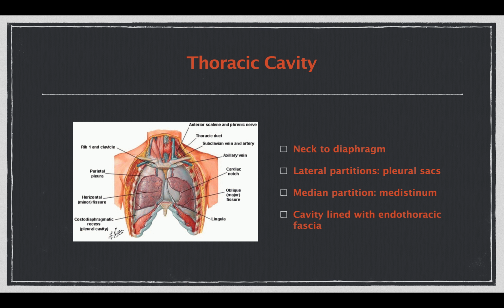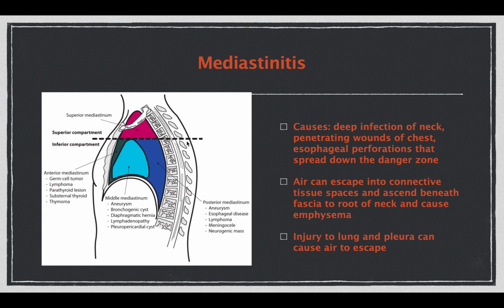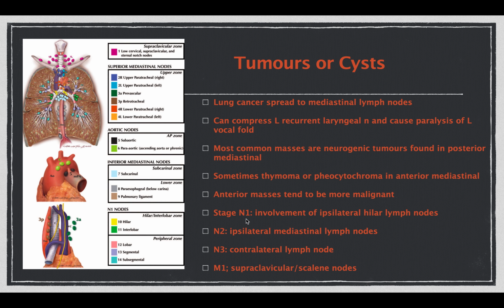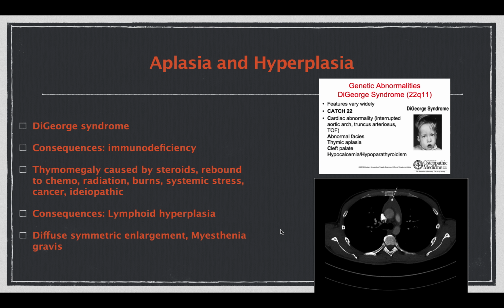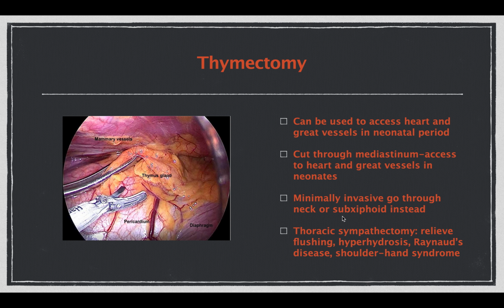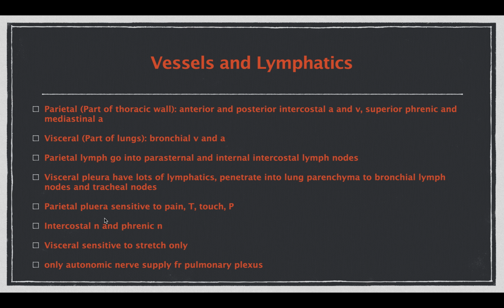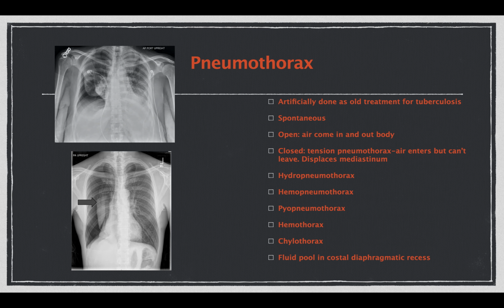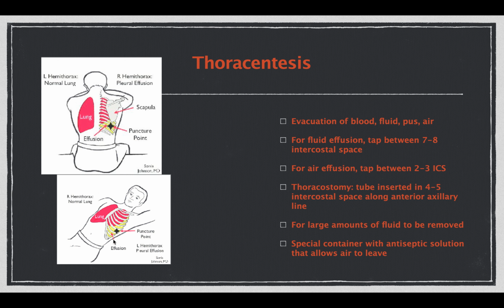Anatomy II: Mediastinum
Contents and heart